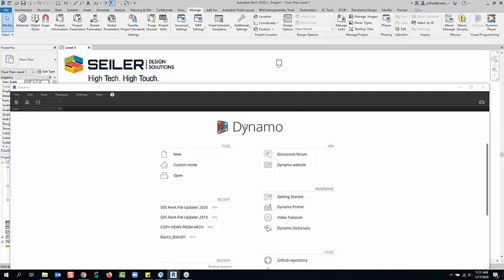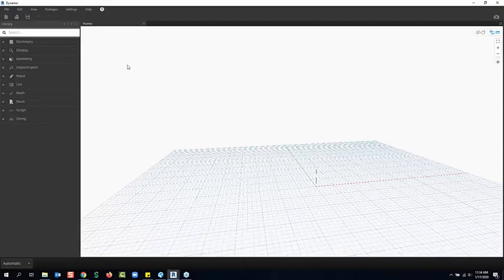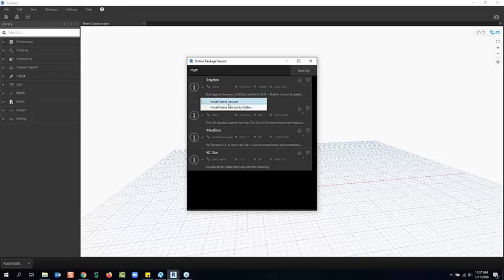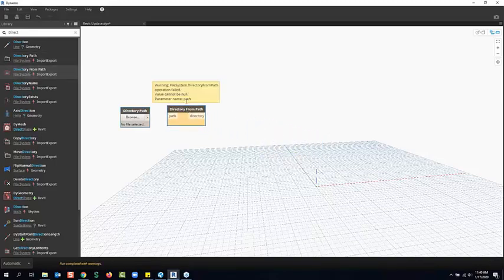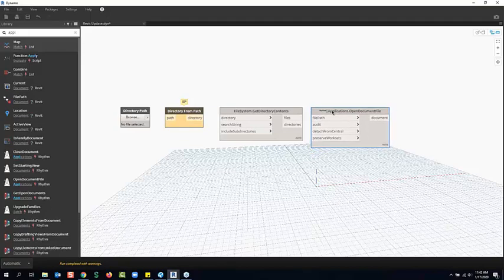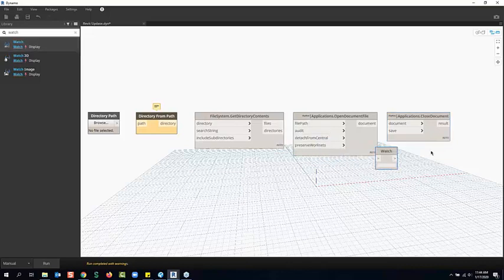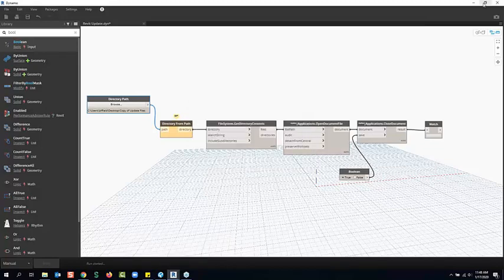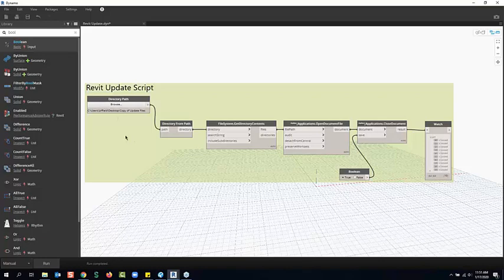Create an Autodesk Revit Updater Script with Dynamo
Learn how to easily create an Autodesk Dynamo script to update your Revit files fast and easy!